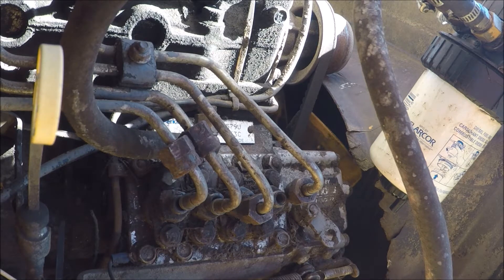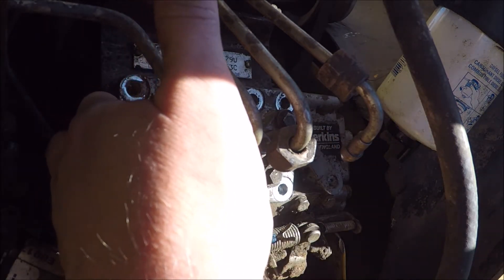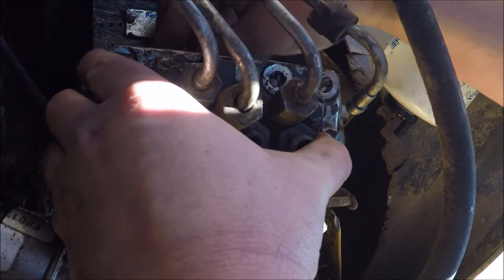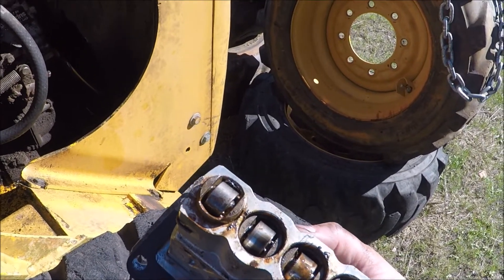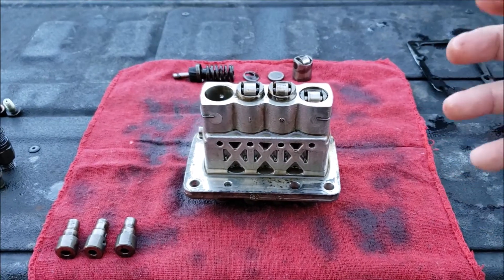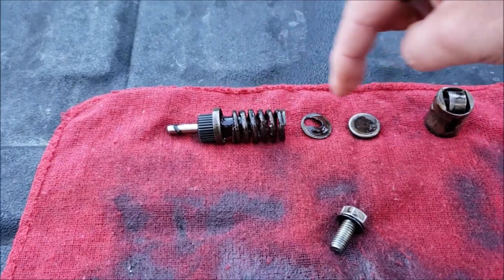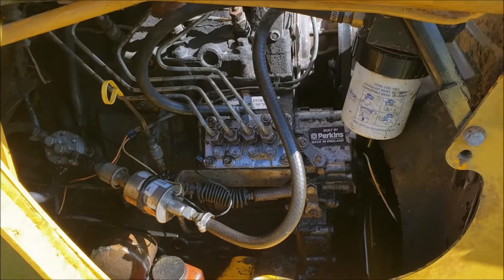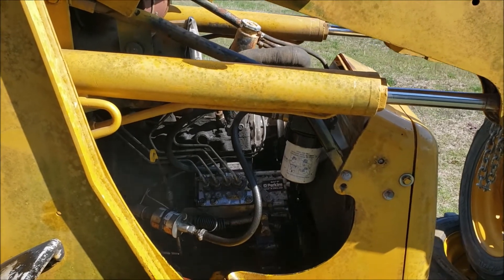WILL IT START? WILL IT RUN? Rebuilding the Injector Pump - Part 3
I take off the injector pump on a JCB 208s that has been sitting for years.  This is the part 3 video in this series.  Lets see if this will fix it.

WILL IT START? WILL IT RUN? FAIL? Skid steer sitting for years

WILL IT START? WILL IT RUN? JCB 208s Sitting For Years - Part 2

About this machine: JCB 208s 1cx Minimaster Workmaster Backhoe

Dimensions
Transport Length   11.16ft in
Transport Width   4.7ft in
Transport Height   7.42ft in
Wheelbase   3.52ft in
Ground Clearance   0.86ft in
Height To Top Of Suspended Cab   7.29ft in

Loader
Clearance At Max Dump Height   6.89ft in
Reach At Max Dump Height   0.99ft in
Dig Depth   1.97in
Lift Capacity At Full Height   5290lb
Bucket Capacity   0.3yd3
Bucket Width   56.3in
Bucket Breakout Force   5179lb

Specifications

Engine
Number Of Cylinders   4
Engine Model   404C-22
Net Power   47hp
Gross Power   50hp
Power Measured @ 2800rpm
Torque Measured @ 2000rpm
Net Max Torque   104lb ft
Aspiration   Naturally aspirated
Displacement   134.3cu in

Operational
Operating Weight 2wd   6150lb
Fuel Capacity   11.9gal
Hydraulic System Fluid Capacity   11.9gal
Oil System Fluid Capacity   1.3gal
Cooling System Fluid Capacity   2.1gal
Tire Size Front - 2wd / 4wd  7 x 15
Rear Tires Size 2wd/4wd  7 x 15
Operating Voltage   12V
Alternator Supplied Amperage   50amps

Transmission
Transmission Type   Hydrostatic
Number Of Forward Gears   1
Number Of Reverse Gears   1
Max Speed - Forward   7mph
Max Speed Reverse   7mph

Hydraulic
Pump Type   Hydrostatic
Pump Flow Capacity   12.4gal/min
Relief Valve Pressure   3000psi